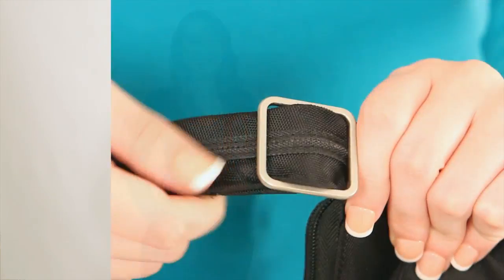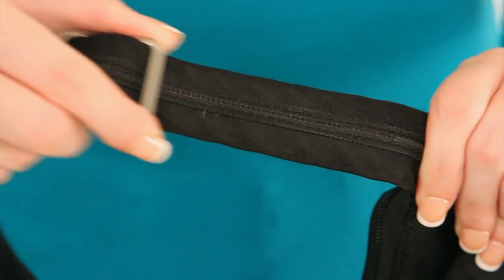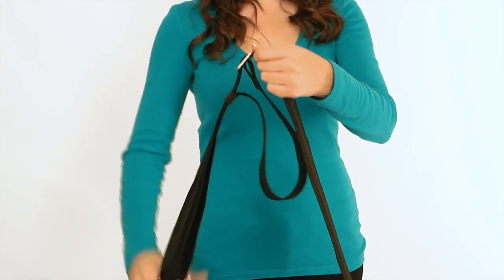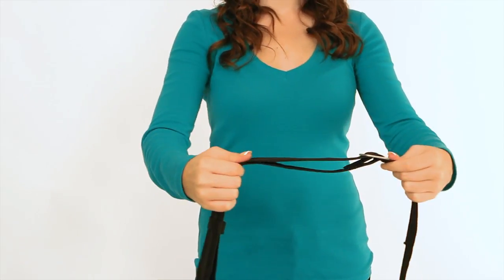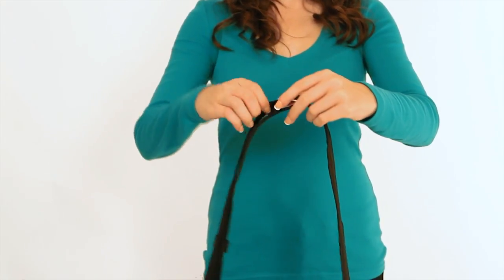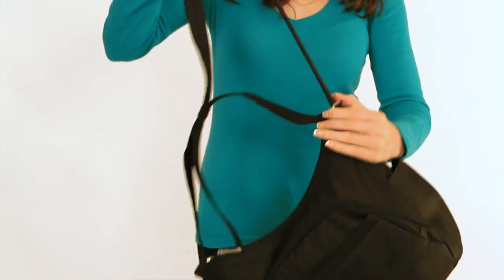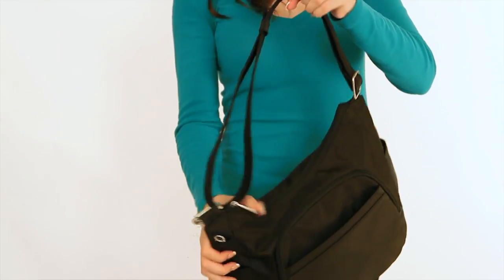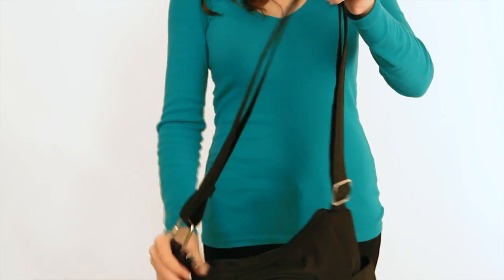How to adjust the shoulder strap on a Travelon Anti-Theft bag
This tutorial shows you how to adjust the shoulder strap on your new Travelon bag.